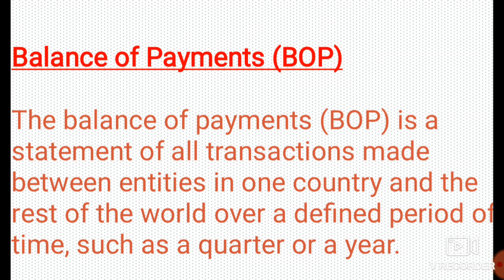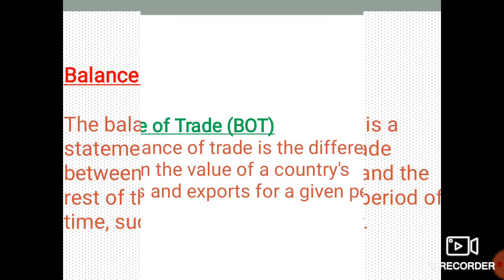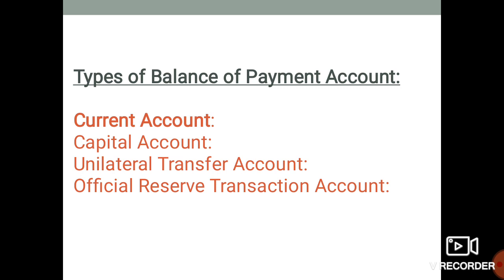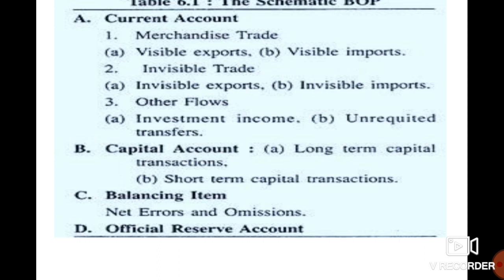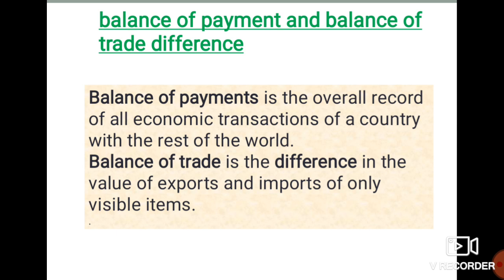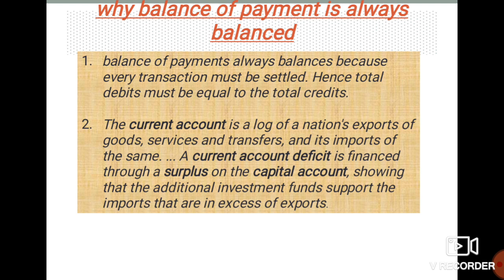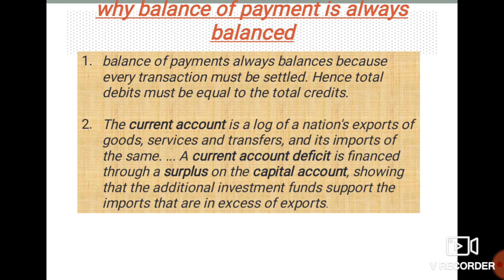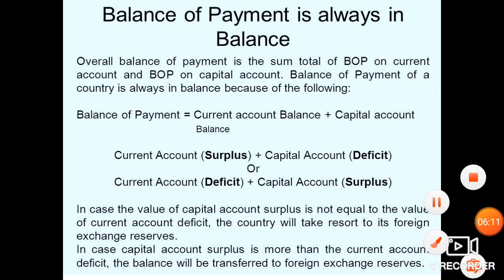Why balence of payment always balances ?//why current account surplus then capital account deficit?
For all classes